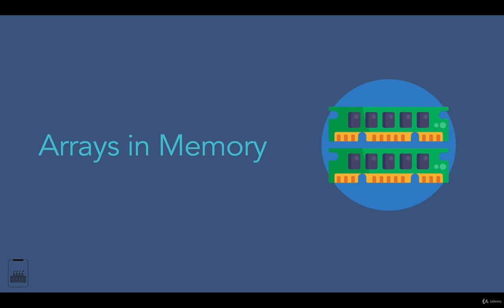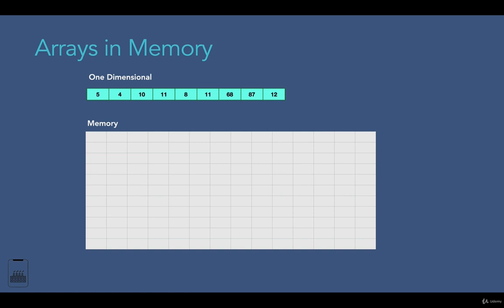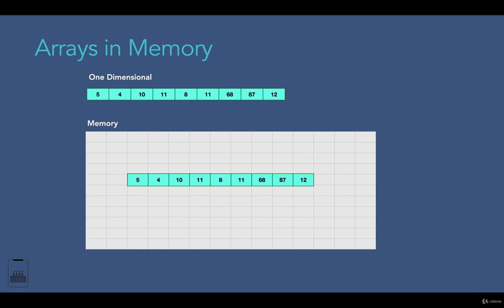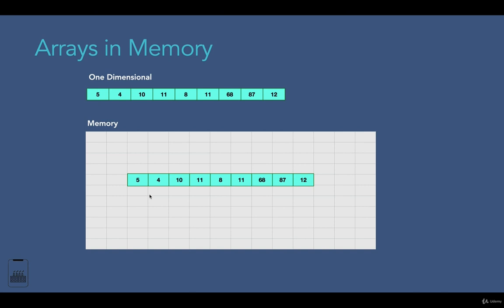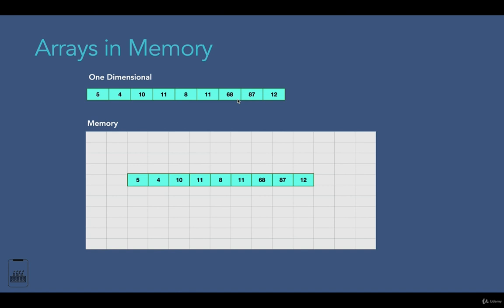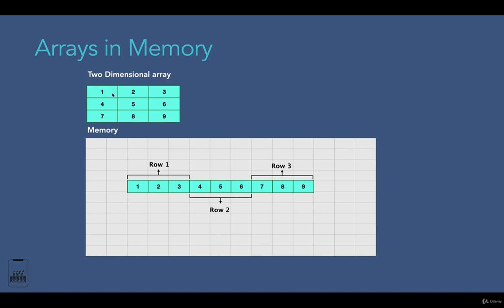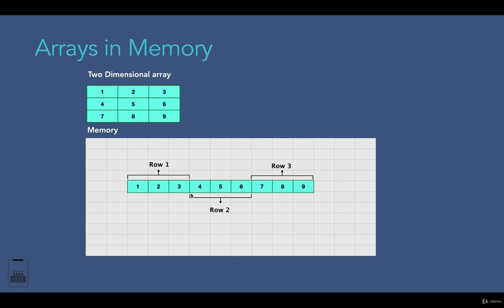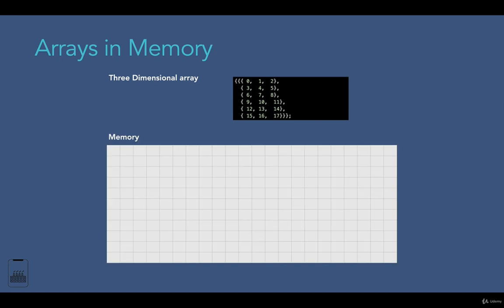003 Arrays in Memory